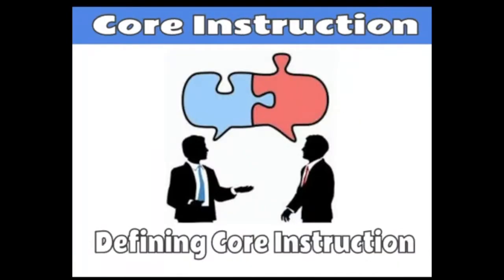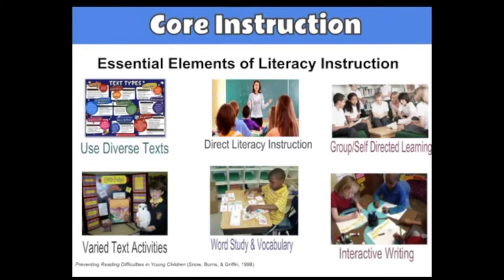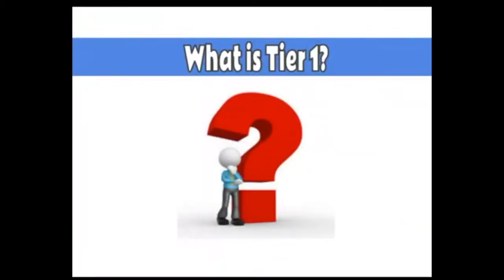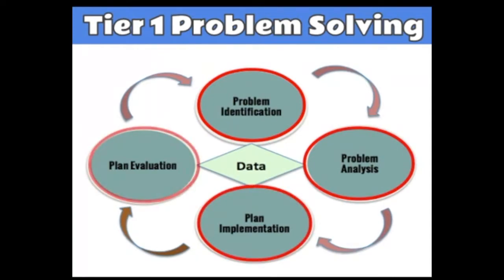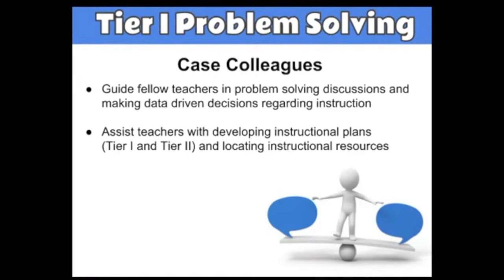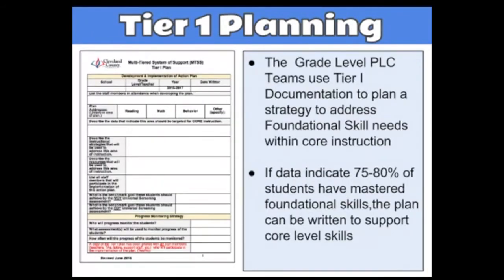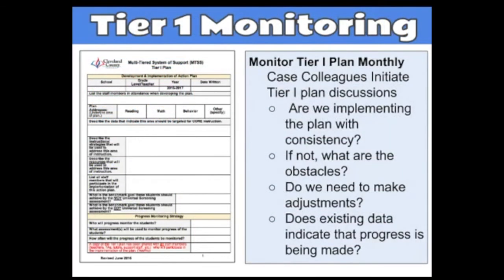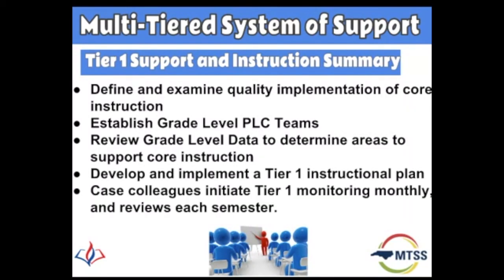CCS MTSS Tier 1 Support FINAL 2